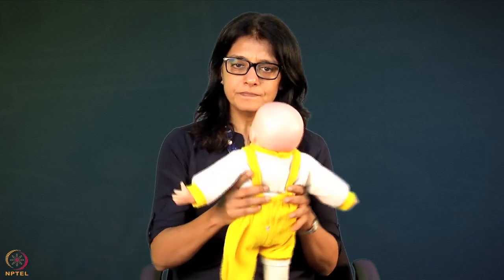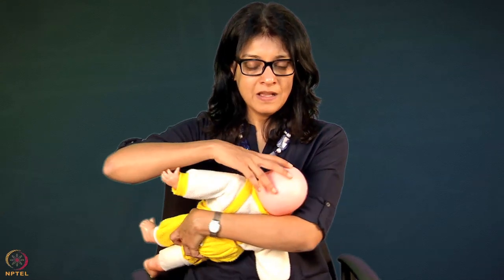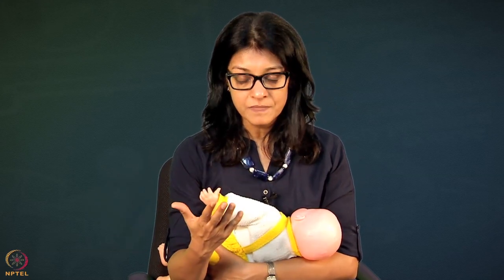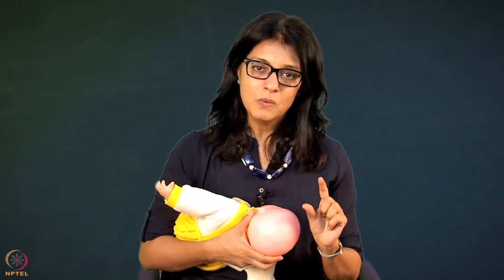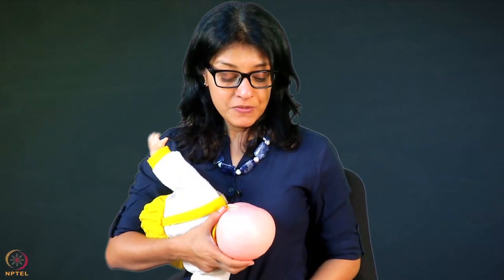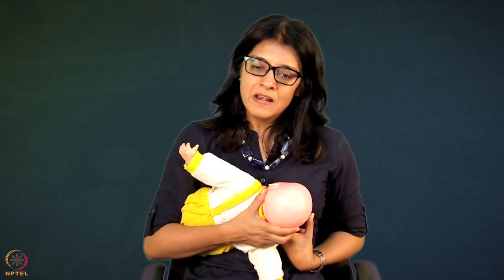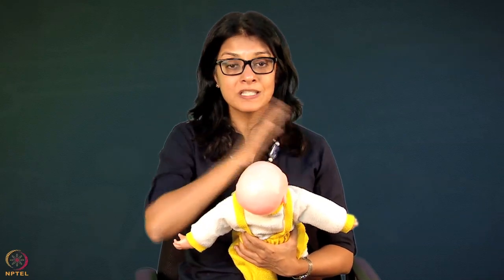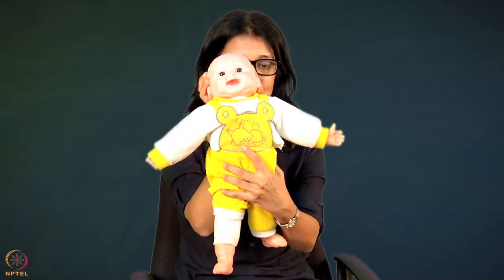Week 6 : Lecture 35 : Solutions to Problems faced while Feeding the Baby in Cross Cradle Hold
Lecture 35 : Solutions to Problems faced while Feeding the Baby in Cross Cradle Hold